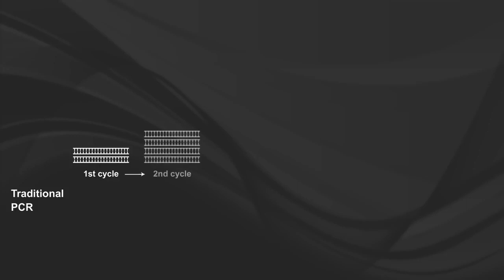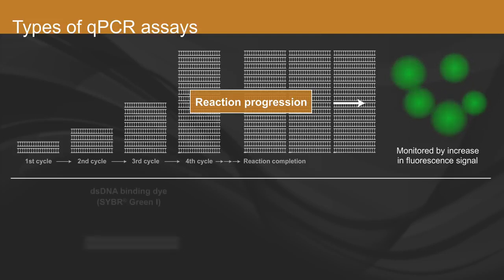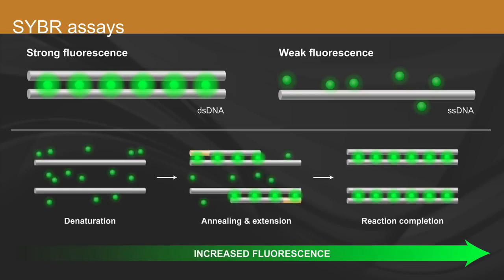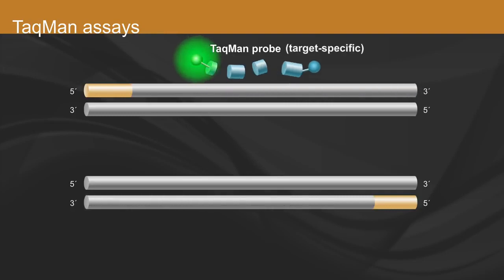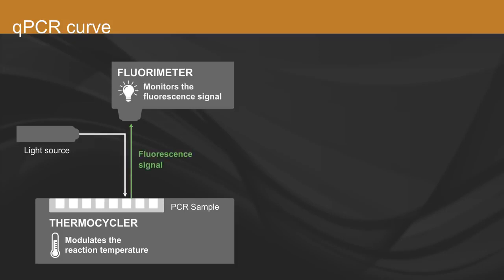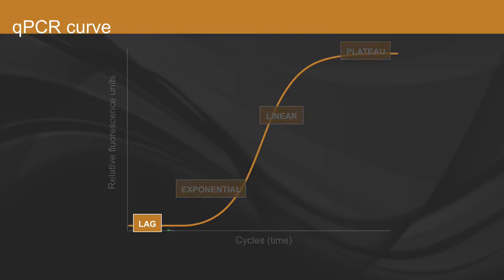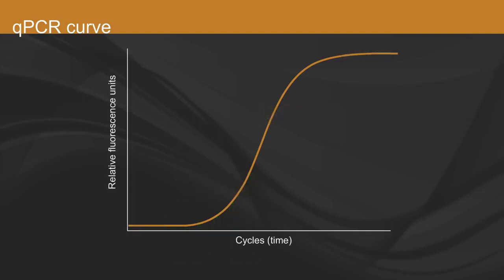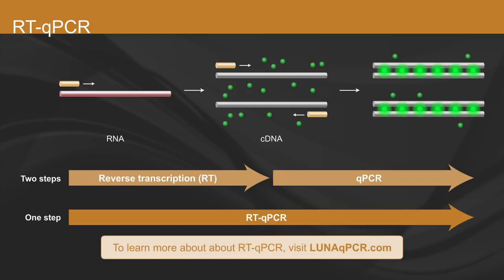Overview of qPCR || METHODS IN BIOLOGY